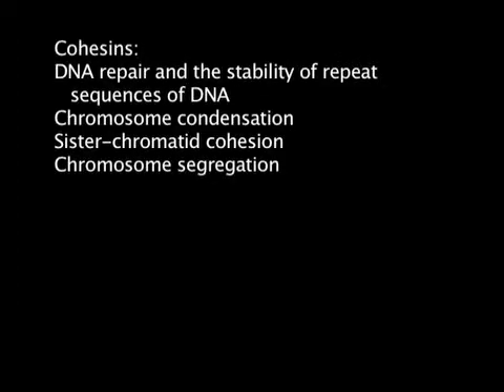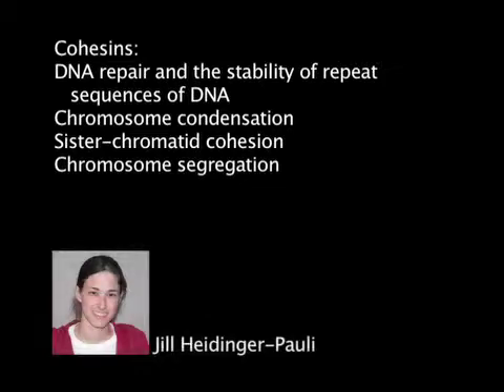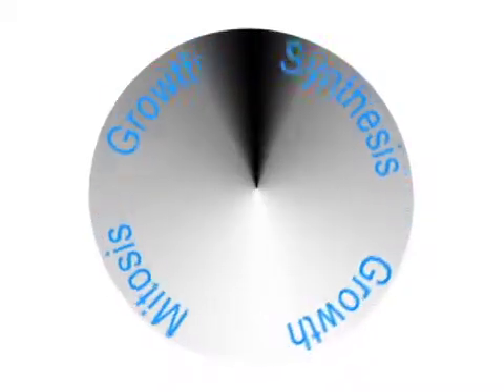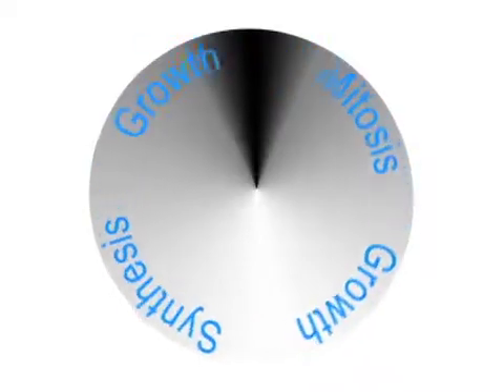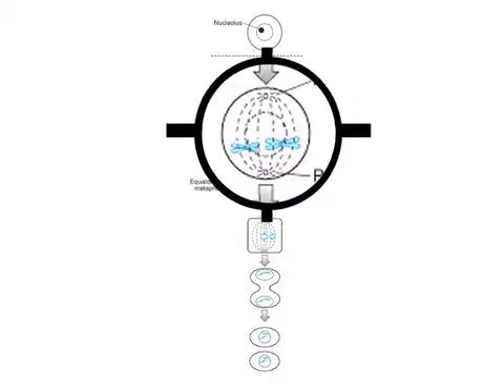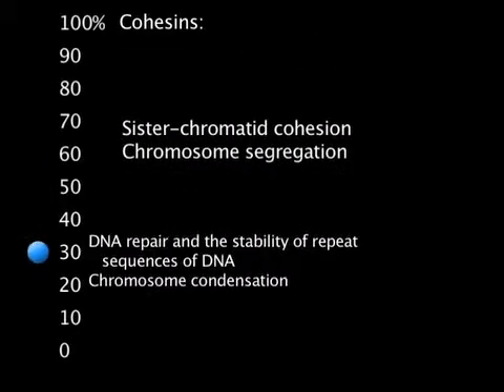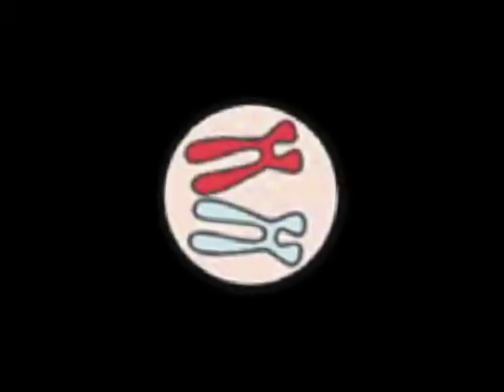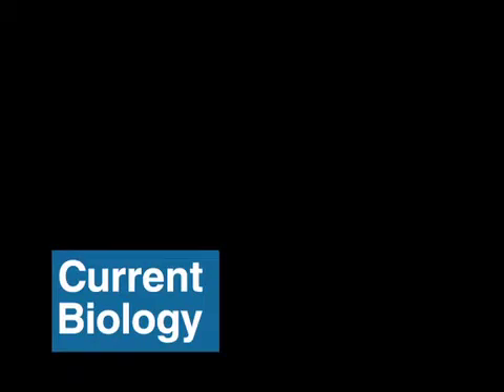Chromosome "Glue" Surprises Scientists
Proteins called cohesins ensure that newly copied chromosomes bind together, separate correctly during cell division, and are repaired efficiently after DNA damage. Scientists at the Carnegie Institution have found that cohesins are needed in different concentrations for their different functions. This discovery helps to explain how certain developmental disorders, arise without affecting cell division essential to development. The research was made possible by a new technique developed by the scientists.